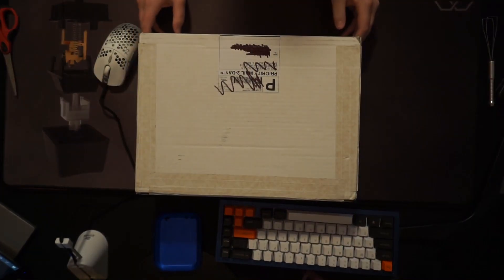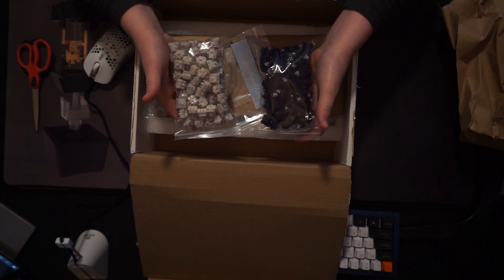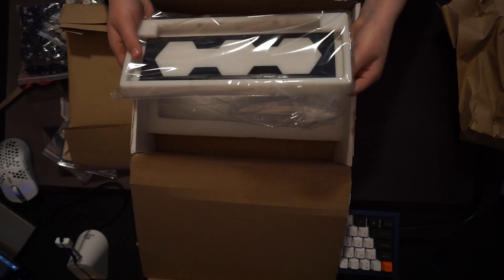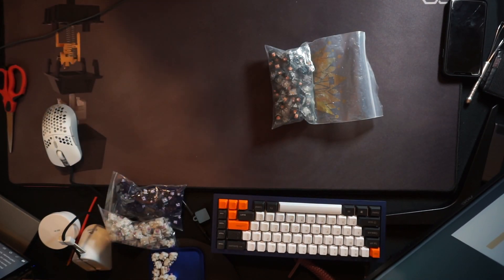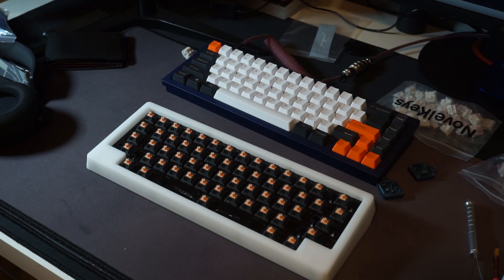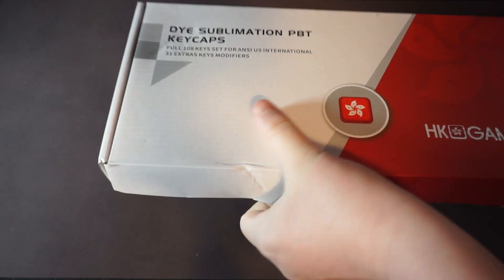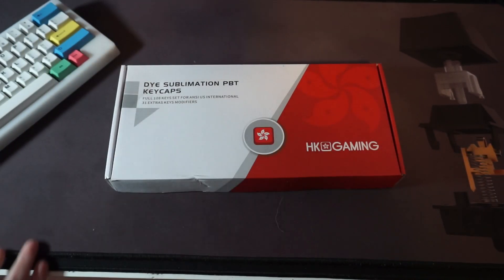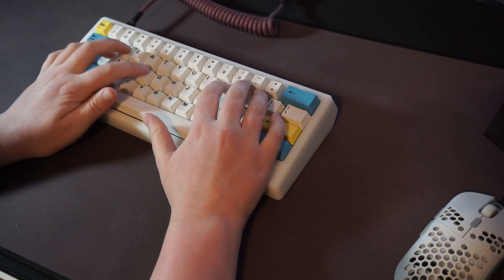Sirius Custom Mechanical Keyboard With Zyko Switches!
Today I built a Sirius from Project Keyboard with Zyko switches created by Chewwy from Mechs on Deck. This board sounds amazing!

Zyko Switches -
Halo true stem
Zealios V2 78 gram spring
Zealios V2 bottom housing
Panda Top

RTX 2060 -

16gb DDR4 RAM 3200 -

MSI Gaming Carbon Pro AC B450 Motherboard -

750 WATT 80 Plus Bronze Corsair Power Supply -

Phanteks P300 Case -

Peripherals -

Custom Keyboard - Savage65 from Cannonkeys and Sirius from Projectkeyboard

Mouse -
Glorious Model O/G Wolves Hati/CoolerMaster MM710 -

Deskmat -
Glorious G3XL

Headset -
Steelseries Arctis 3 Headset -

Monitors -

Acer 24inch 144hz 1ms Monitor -

AOC 24inch 60hz 3ms Monitor -

Lighting -

Philips Hue Light Bars -

Desk -

IKEA Linmonn 59 Inches -